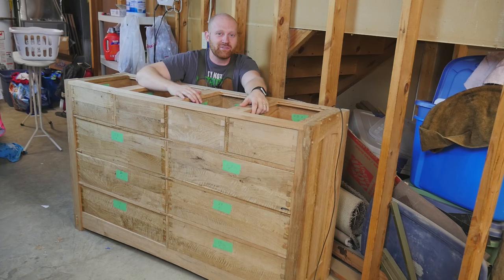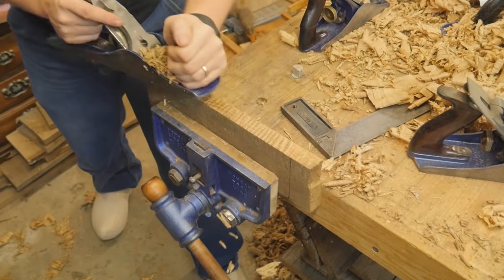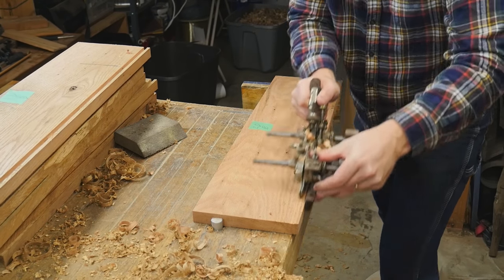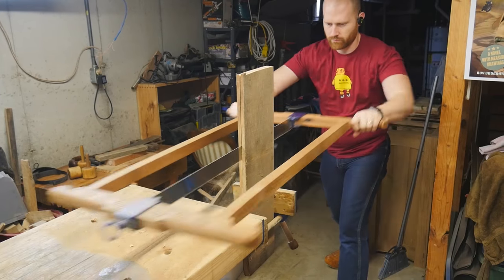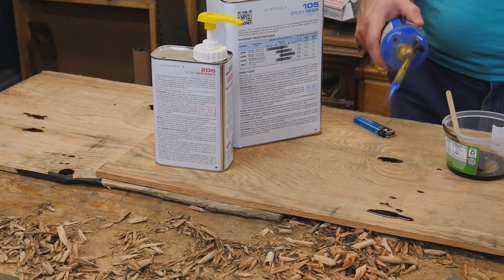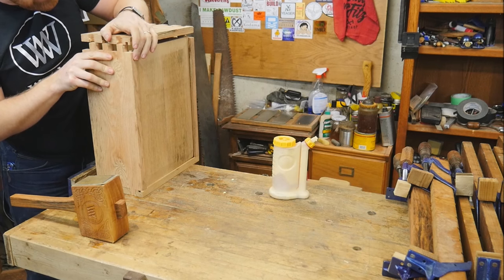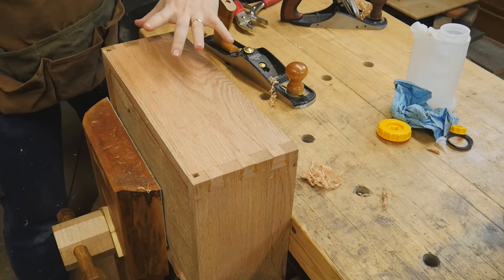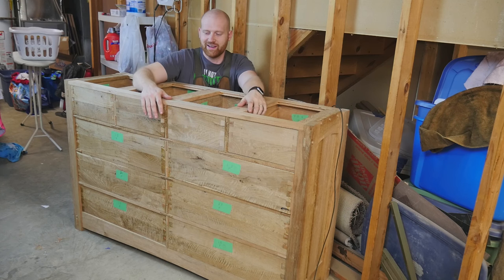Hand Tool White Oak Dresser Part 7 Drawers for Mission Arts and Crafts Design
The Drawers for the White oak dresser are in! and only a few more steps tell this hand tool woodworking project is done. in this video, we cut and dimension the lumber for the drawer panels. then we fit the panels to the Dresser caucus. We will also do dovetail work and resawing the drawer bottom. then on to glue up of the drawers and fitting them to the drawer slots. With little more then a Chisel and a plane. this is a fun project and I am looking forward to it being done!

Chris Hertzog -
Kyle Prince -